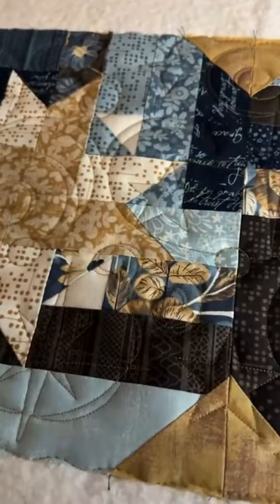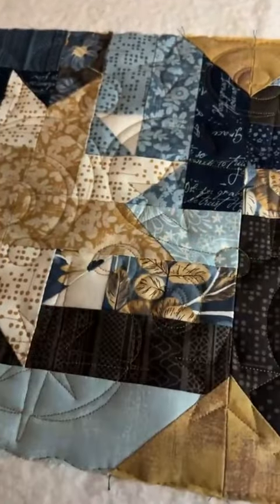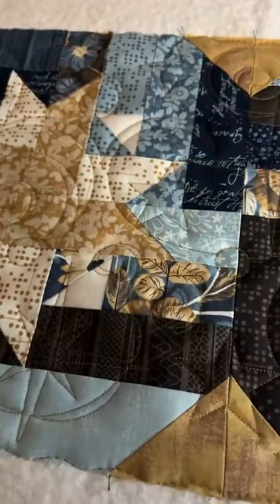Quilting Sea of Stars Runner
Do you ever wish someone could HELP YOU with Your LongArm QuiltyStuff?

Hi!  I'm PaolaJo from SederQuilts.com  I love to help QuiltyFriends Enjoy the Quilty Stuff you already have.

BasicStuff: Loading your back fabric onto the  frame so it's straight and flat and happy...
FreeMotionStuff: How to stitch fun easy shapes in a variety of ways to look really pretty and professional...

RoboticQuiltyStuff: Explaining the basic functions of your ProStitcher or Qmatic software in a way a newbie can understand...
EdgeToEdgeStuff: Showing you how to RepositionanE2Edesign to the right spot so it matches up and be able to SEE it on the screen so it Makes Sense so you don't have to spend time with Jack the Seam Ripper...

AdvancedQuiltyStuff: How to lay out a CustomQuilting PLAN with LAYERS of good options so you can Modify them to StitchOut beautifully the first time!

👩‍🏫How do YOU like to Learn?
🌸I'm PaolaJo SederQuilts and I'd love to help YOU Enjoy Your Quilty Stuff!